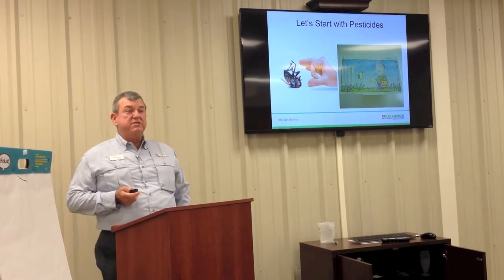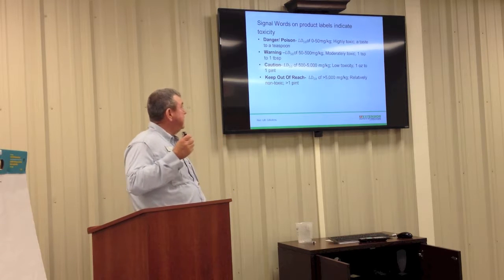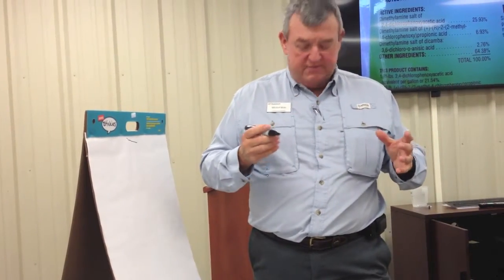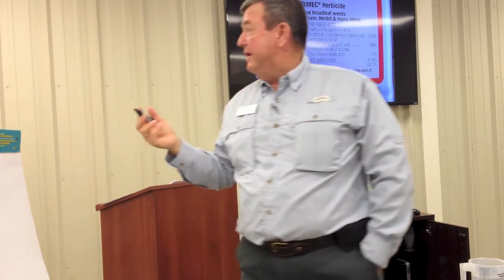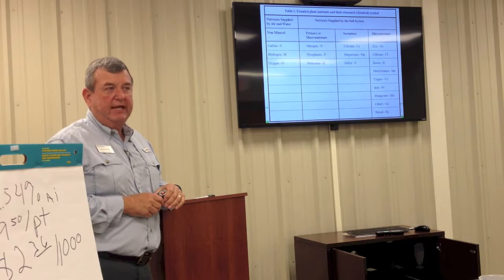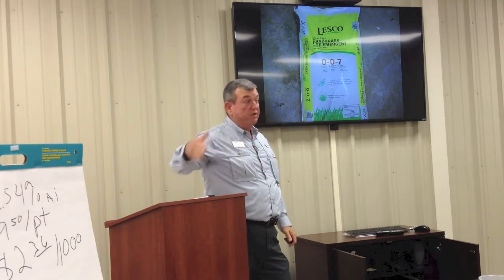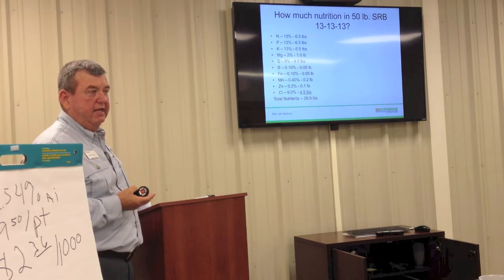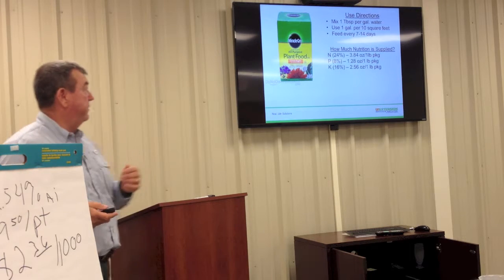What's In The Bag, What's In The Bottle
Extension Agent Mitchell Mote helps you understand fertilizer and pesticide labels.